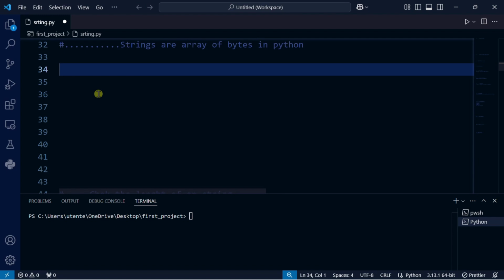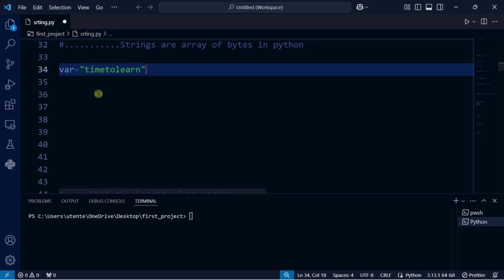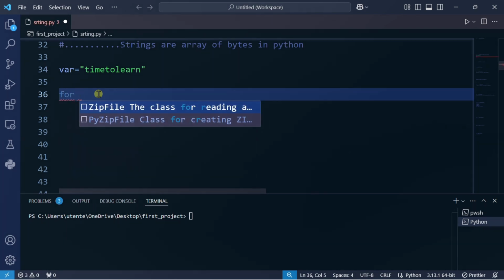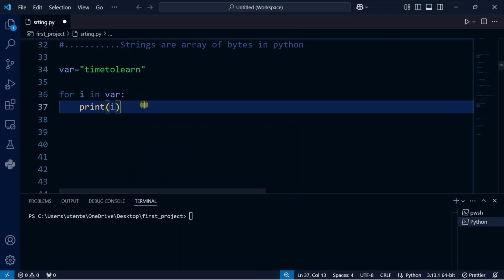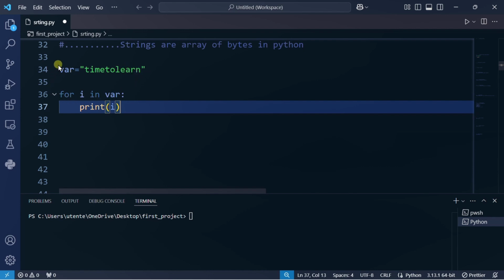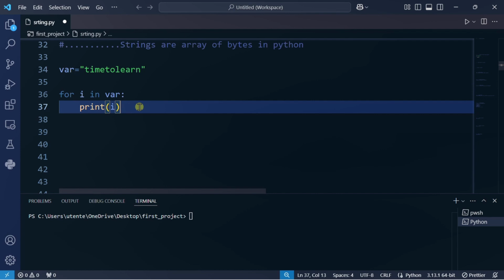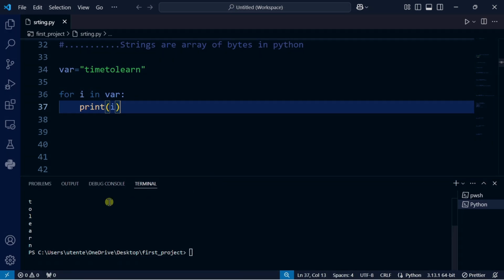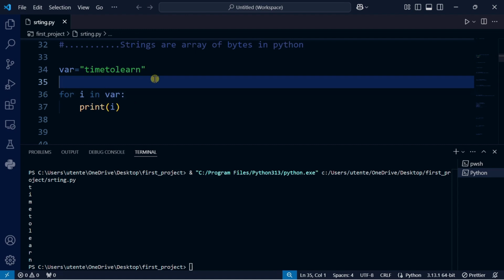Iterating each character in a string using Python for loop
In this Python Beginner Tutorial we are going to  learn how to iterate and loops Throught a Strings with for  Loops ,Specifically we will focus on for loops.